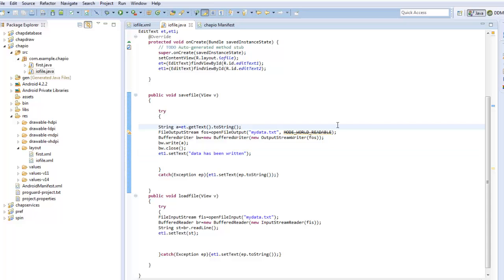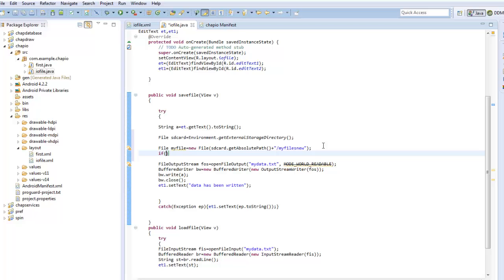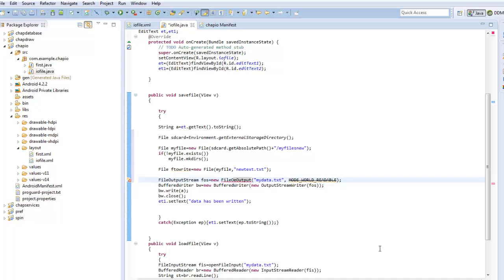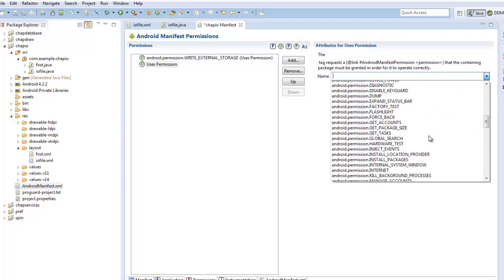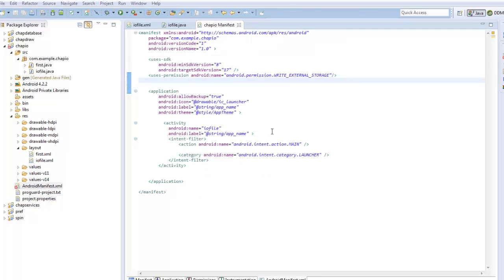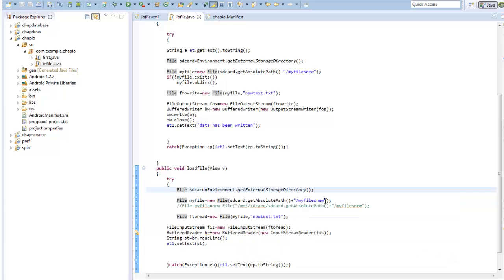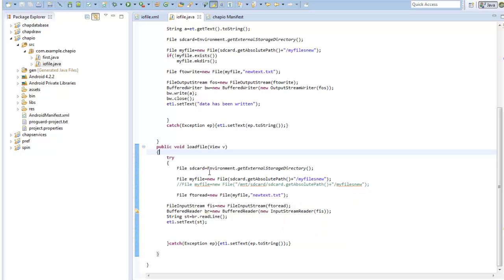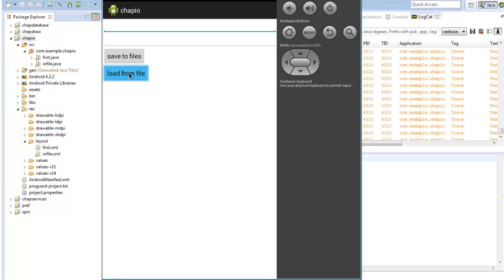Lecture 16 - Reading / Writing Data on Android SD Card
How to write data to files on the Android SD Card - Android I/O Tutorial